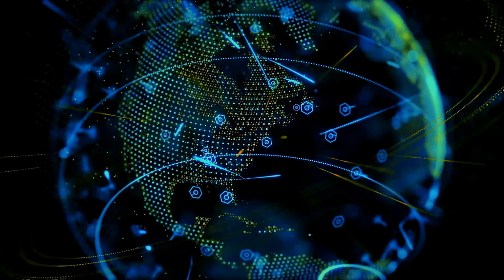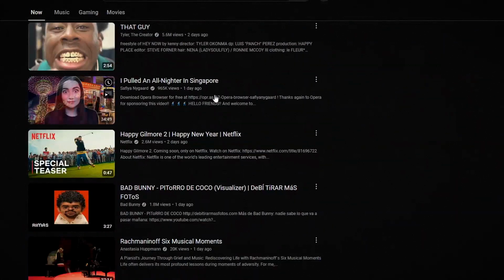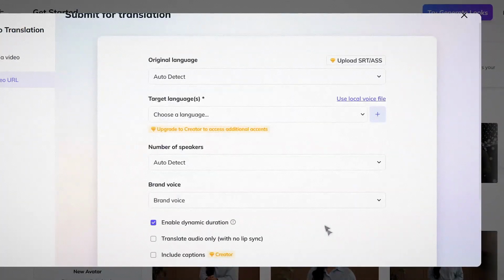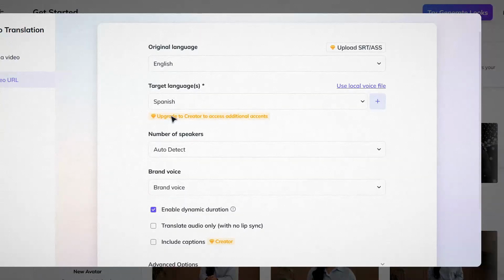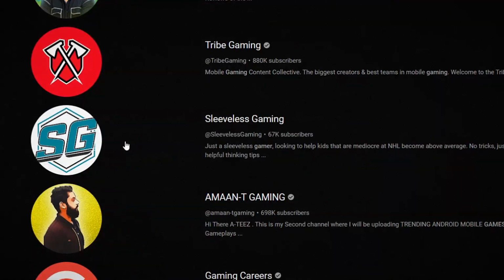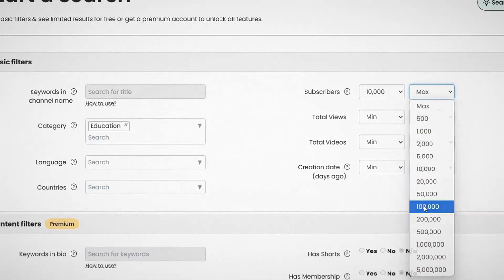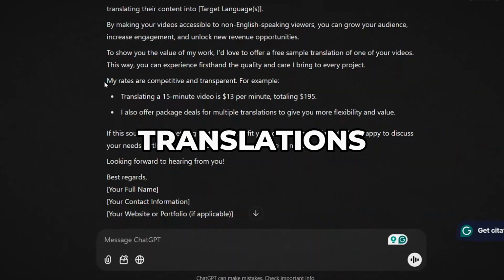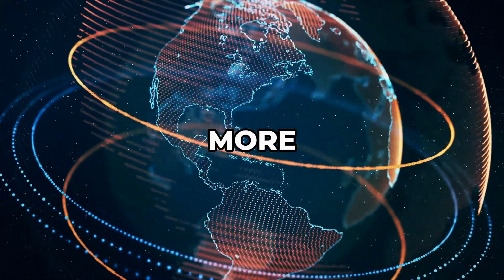How To Make $13 Per Minute With AI Translation! (Work From Home Job)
Discover how Drake, a complete beginner, earned $6,240 in just one week by working from home. This video unveils his step-by-step process, empowering you to start your own work-from-home journey. By the end, you'll have the knowledge to begin a lucrative side hustle.